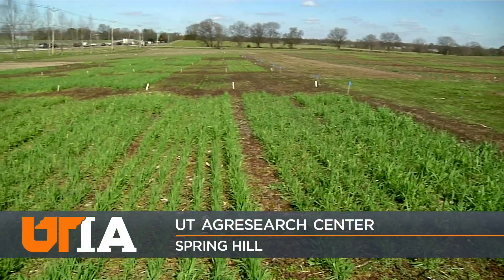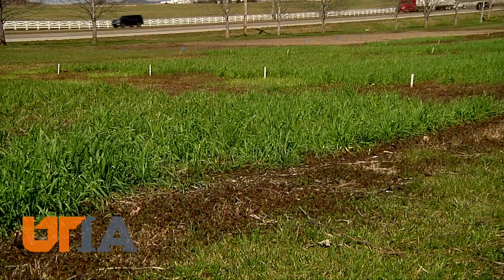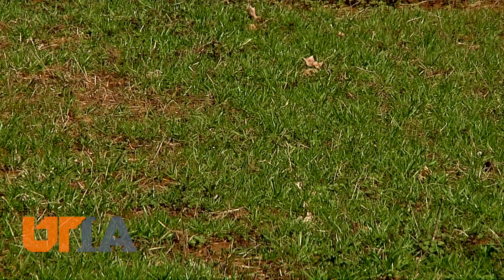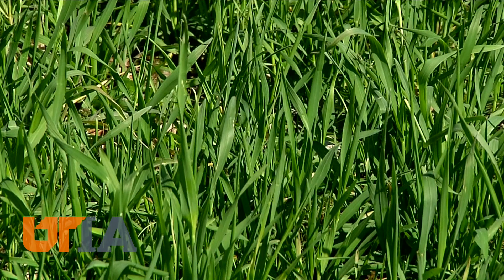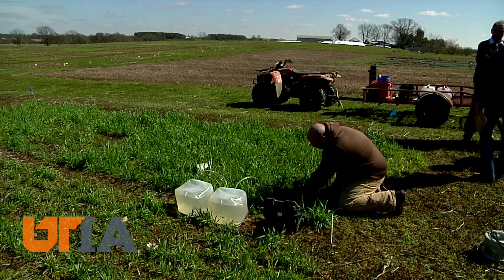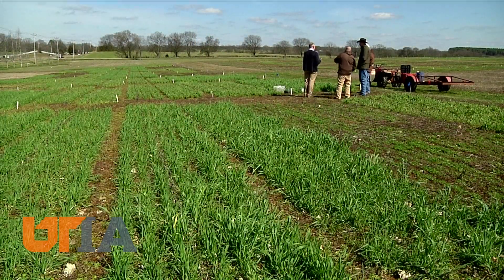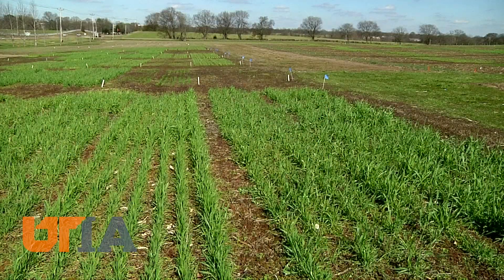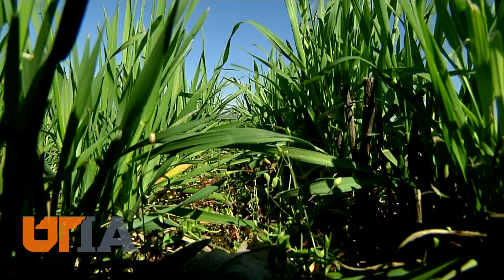Cover Crops Infiltration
Tennessee farmers use cover crops over winter to keep soil healthy in fields before they put down seed for spring. Now researchers at UT’s Institute of Agriculture are finding cover crops also help producers in times of drought and flooding.